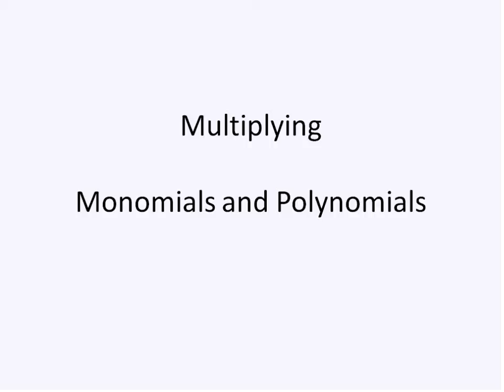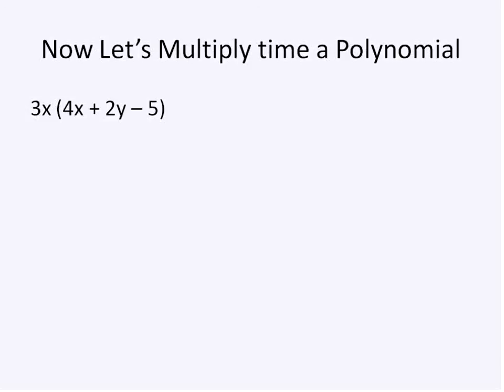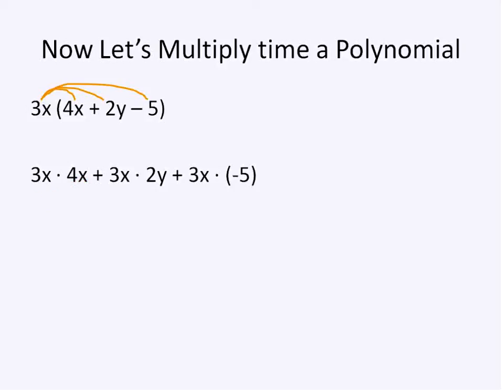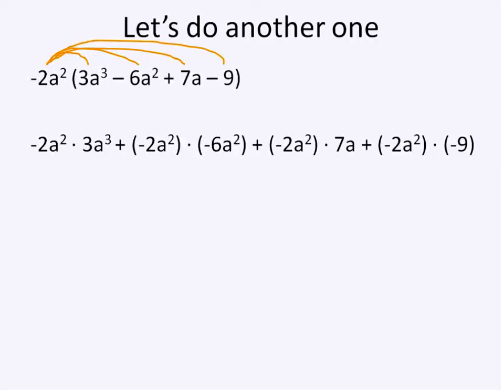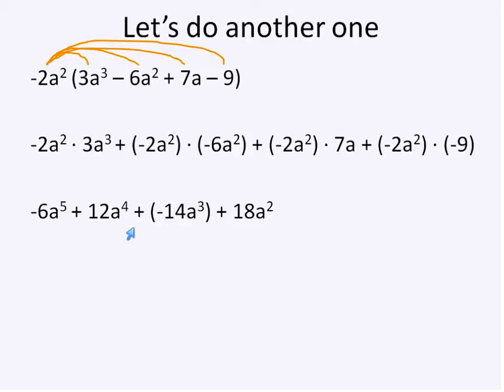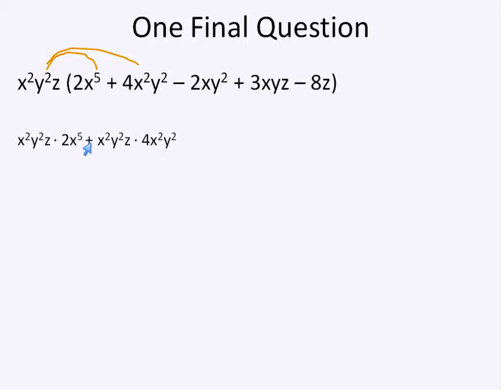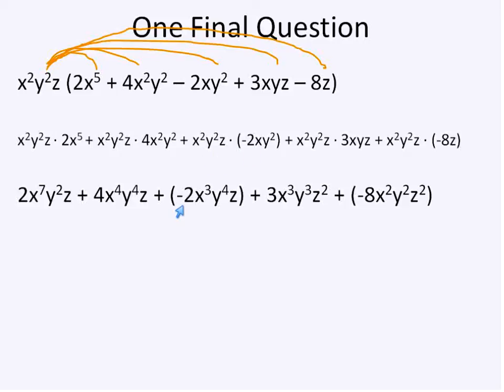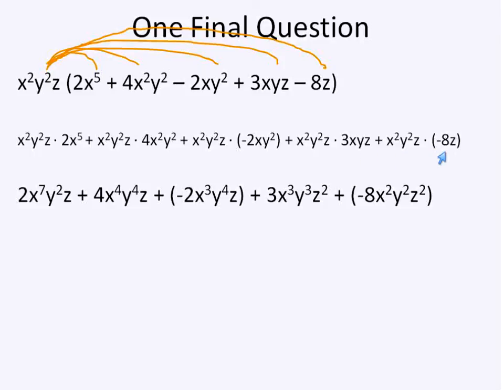Multiplying Monomials and Polynomials (Simplifying Math)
Algebra 1 Lesson showing how to multiply monomials and polynomials.